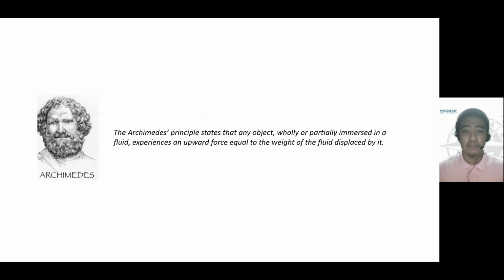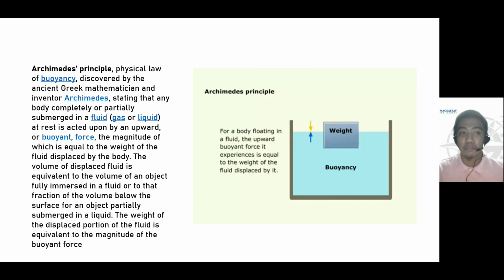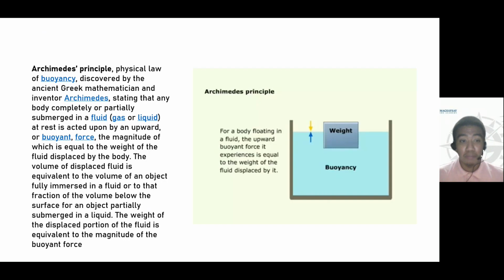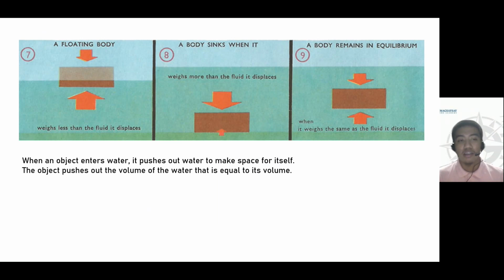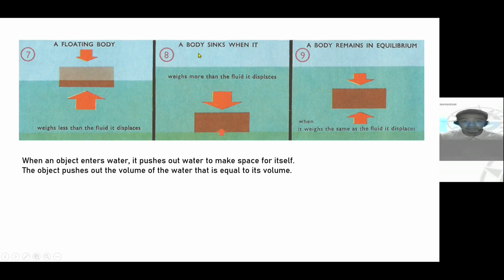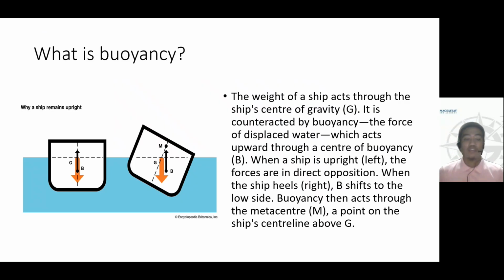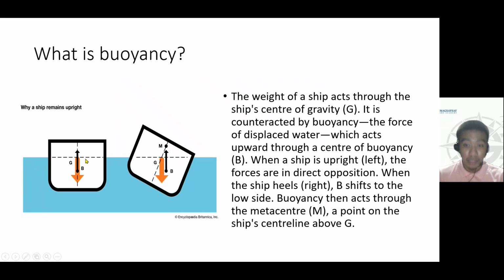ARCHIMEDES PRINCPLE OF FLOTATION